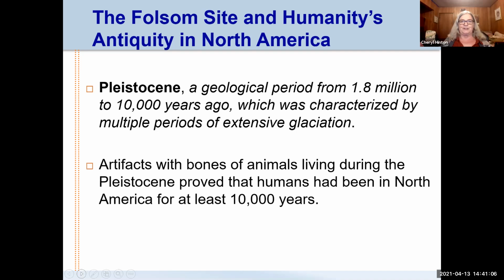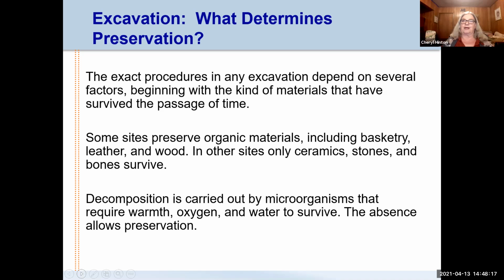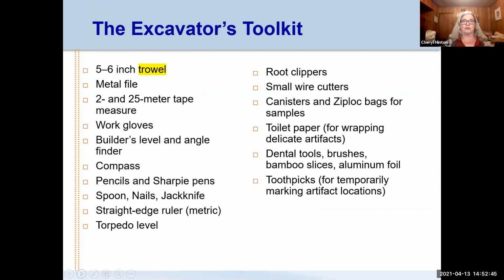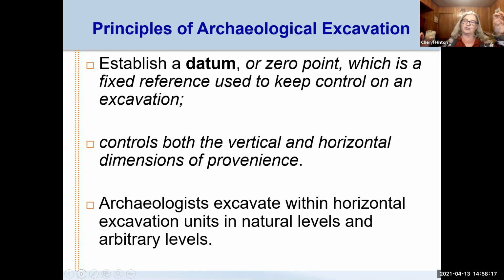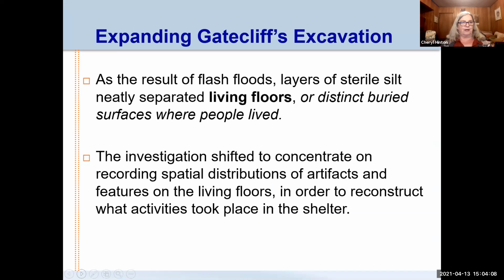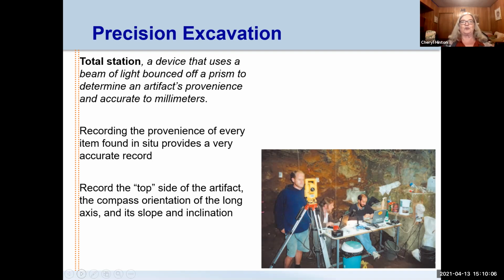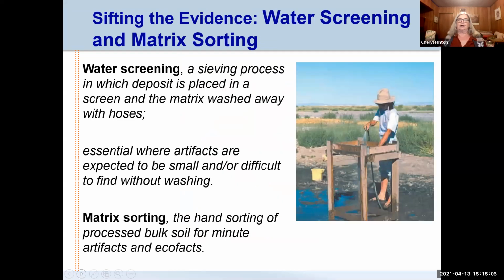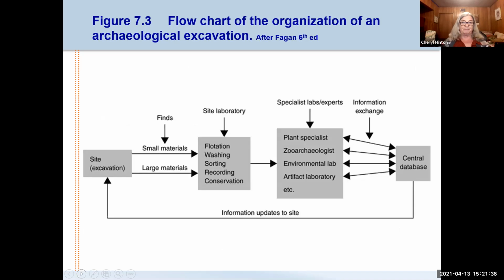Chapter 4 Site Excavation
Kelly and Thomas Archaeology 7th ed Ch 4